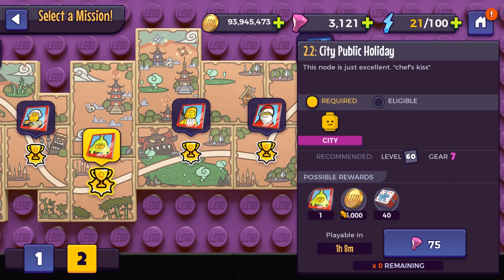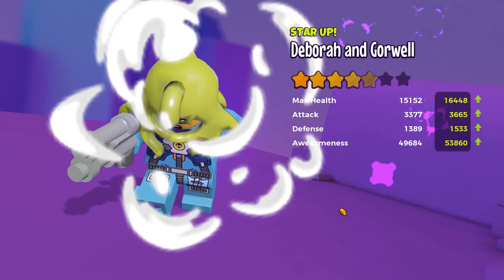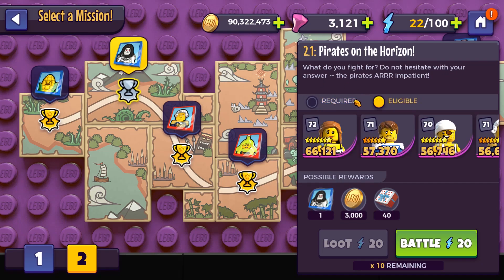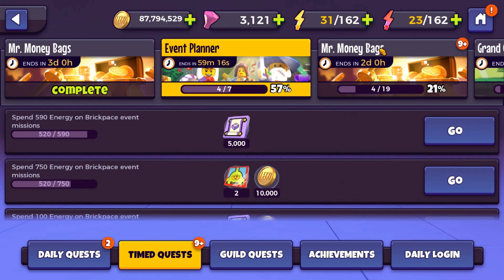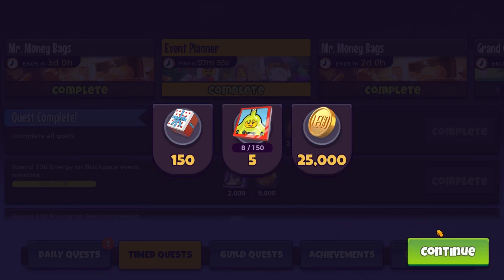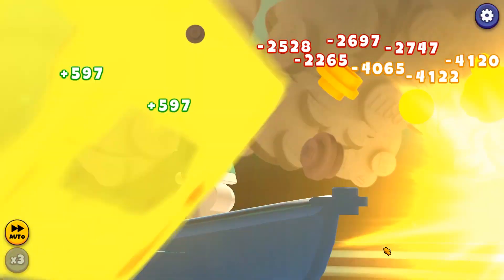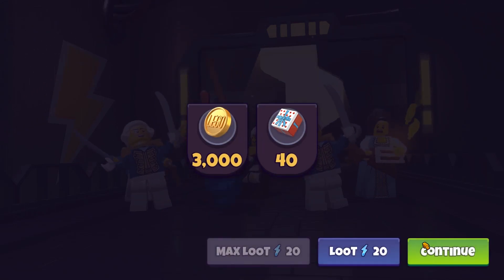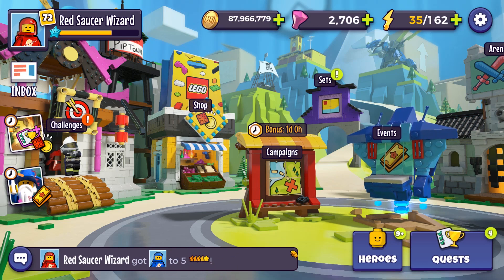LEGO Legacy: Heroes Unboxed - 90th Anniversary Event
LEGO Legacy: Heroes Unboxed Gameplay. Anniversary Event Rerun - Celebrating the 90th Anniversary of LEGO!

In this video I'll be powering up a bunch of Minifigures as there is a Mr Money Bags quest on. As well as going over the Anniversary Event rerun!